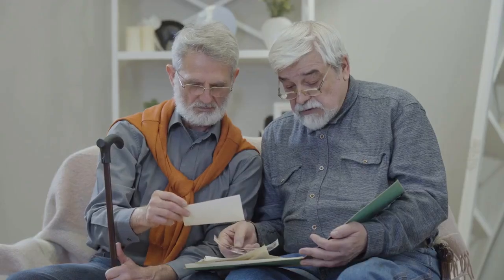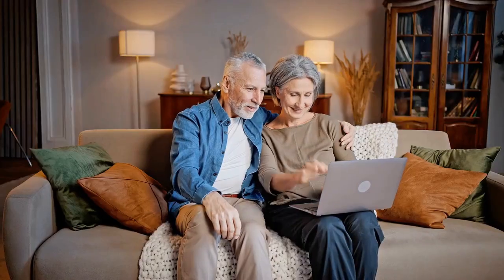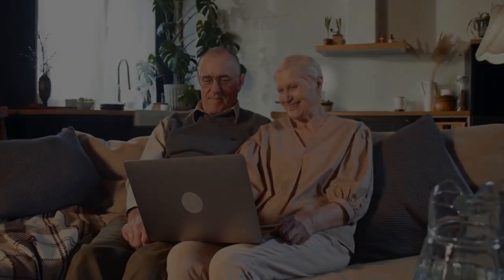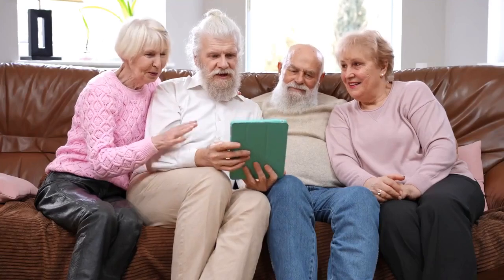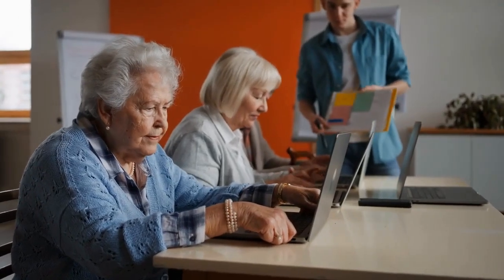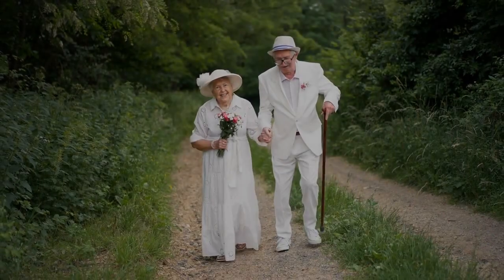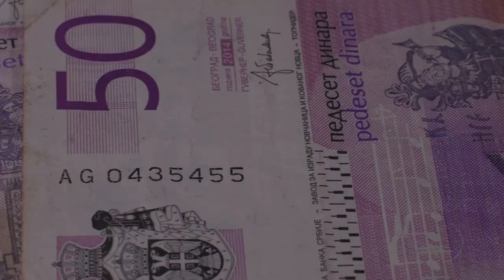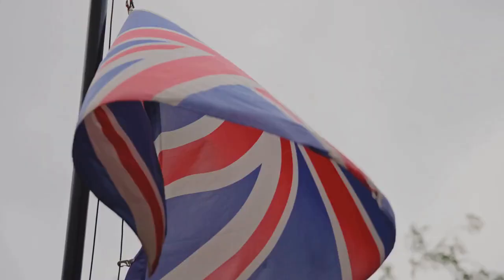"DWP Pays Out £2,550 in Benefits This July – Are You Missing Out?"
📢 URGENT DWP UPDATE – JULY PAYOUTS WORTH £2,550!

Millions of UK households could receive up to £2,550 in DWP and HMRC benefits this July — but many people still don’t know they’re eligible! In this breaking news report, we reveal the four most common UK benefits now paying out this month, including:

✔️ Universal Credit – up to £628.10
✔️ State Pension – worth up to £997
✔️ Child Benefit – over £112 monthly
✔️ PIP – worth up to £812

With rising living costs and frozen tax thresholds, these payments could make a huge difference for low-income families, pensioners, parents, and disabled individuals across the country.

💡 Could you be missing out?

We break down exactly who qualifies, how much you can get, and how to claim your benefits before it's too late.

🎯 Don’t miss this essential benefits update.